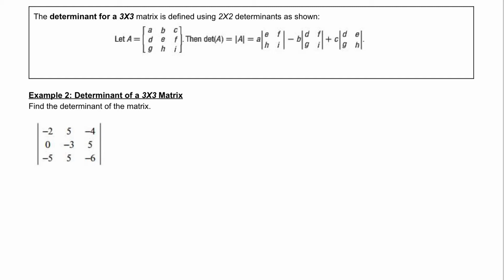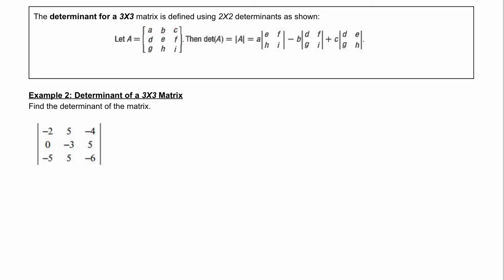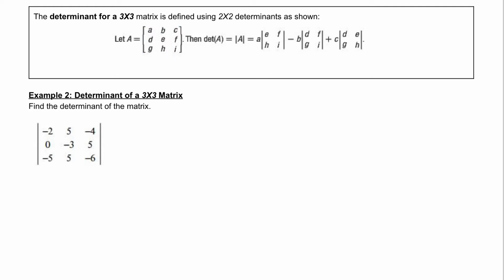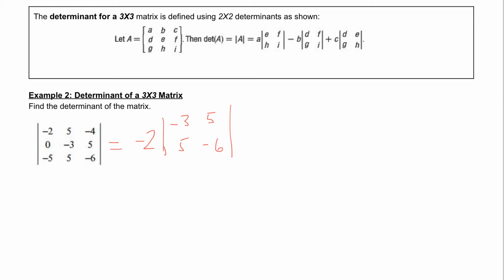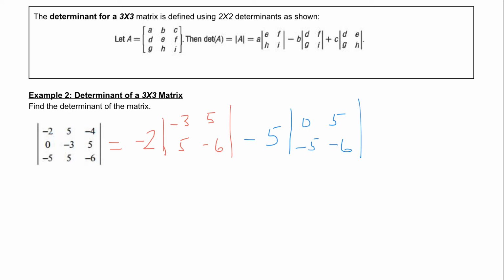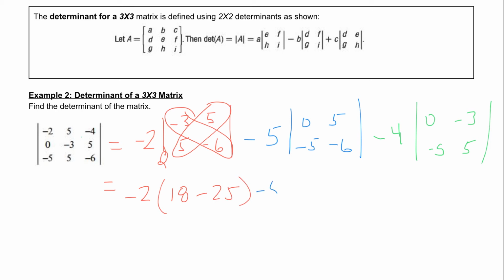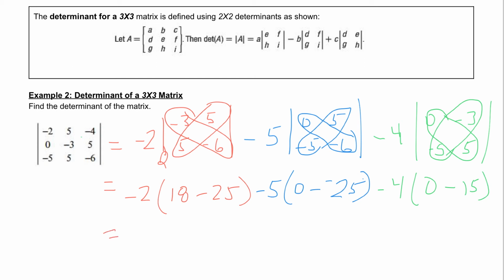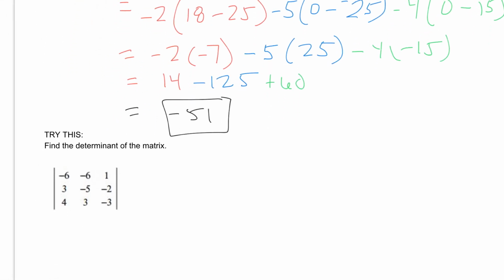Notes 6.2 day 2 ex. 2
Determinant of a 3 x 3 matrix